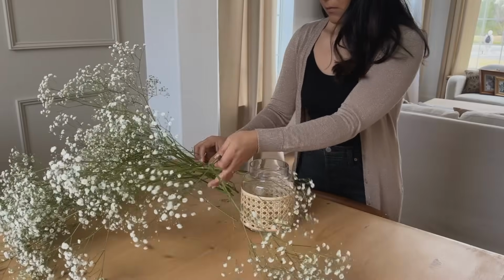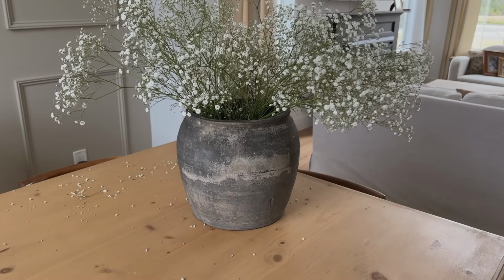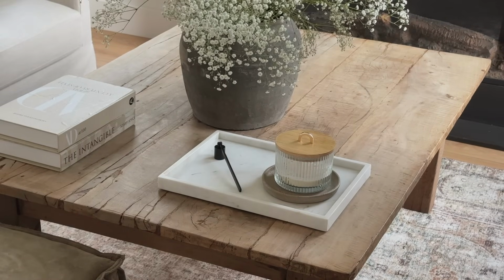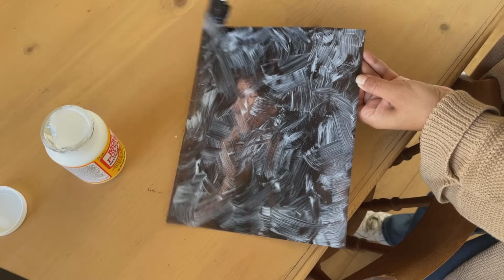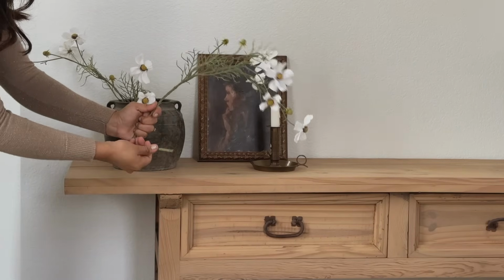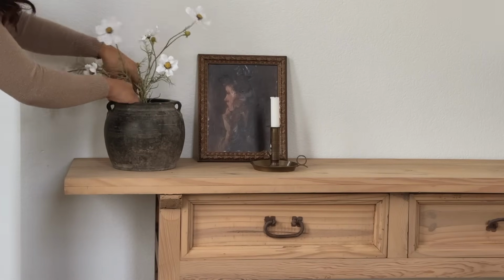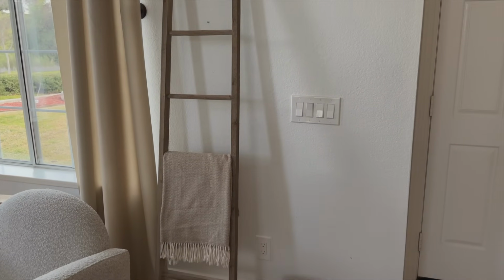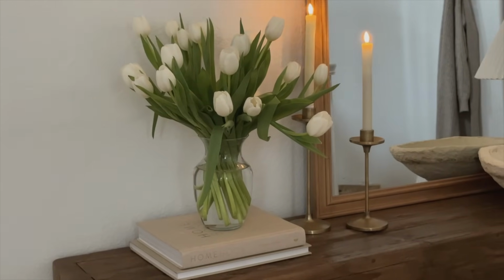2023 SPRING DECORATE WITH ME || Living Room, Entryway & Console Table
Amazon Storefront

Links for this video:
Similar vintage black pot (large)
Similar vintage black pot (small)
Kerry Joyce Decorative Box
AD Decorative Box
Marble Tray
Saucer Plate
Sitting Woman Portrait
Console Table Lamp
Studio McGee Vivian Park Sofa
Boucle Accent Chair
Fireplace Insert
Arhaus Wooden Ubud Console